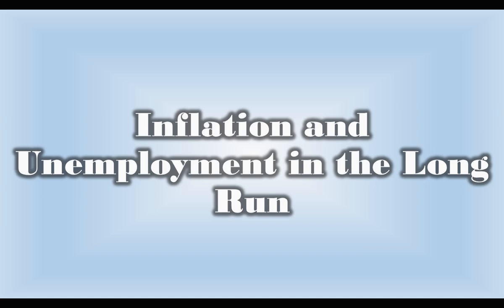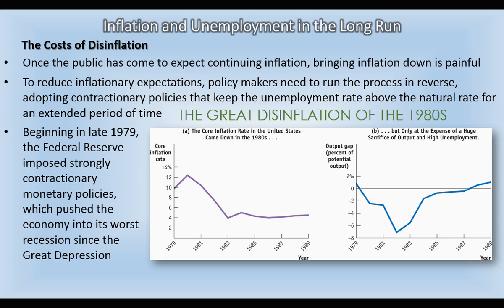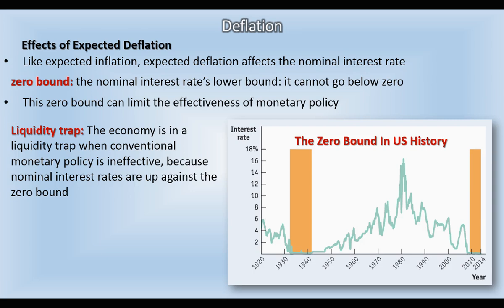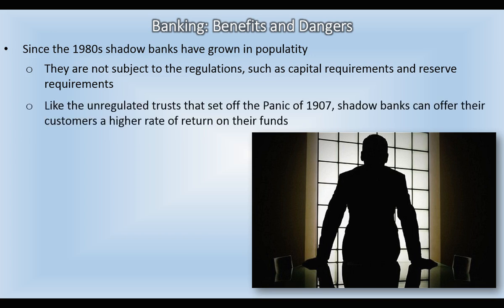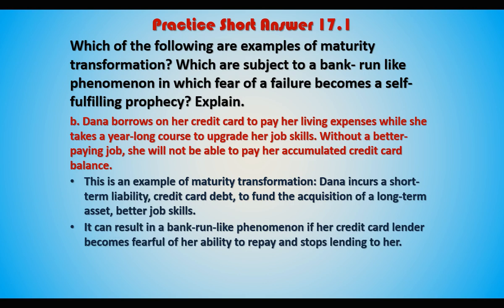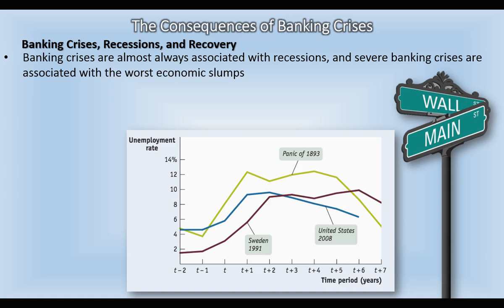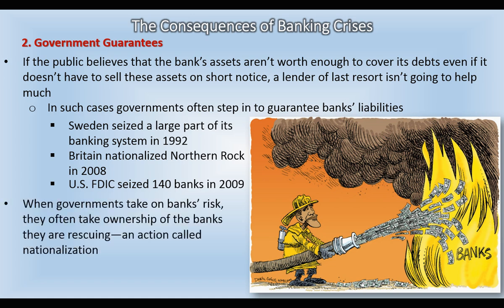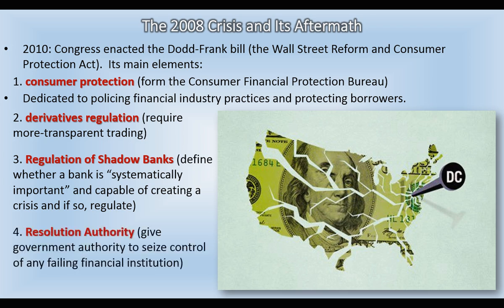12 Macroeconomics 11/28 Ch 16, Ch 17 Part 2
This is the second part of the 12th lecture for Economics 161, Fall of 2016, at California State Northridge. The section meets T at 7:00 pm
This video covers Chapter 16: Inflation, Deflation and Disinflation and Chapter 17: Crises and Consequences in the Krugman and Wells Book Macroeconomics